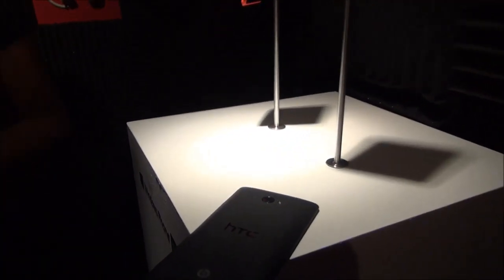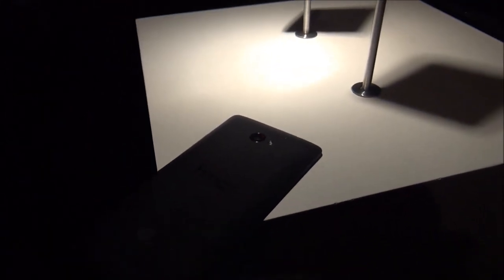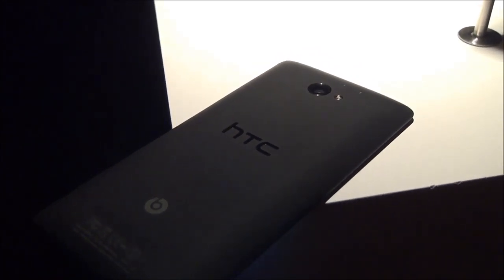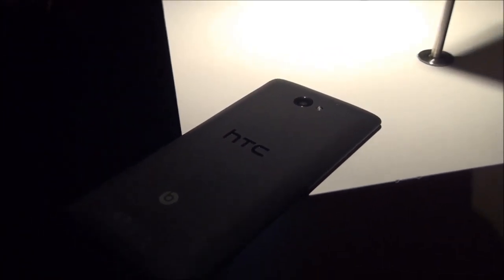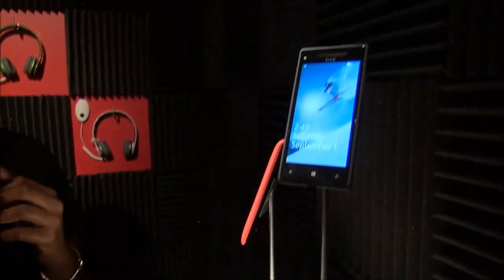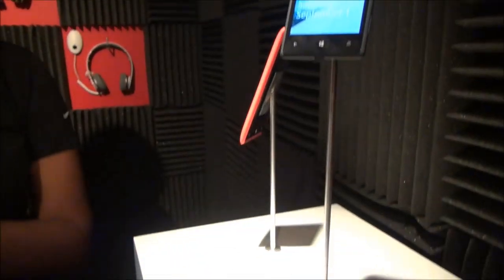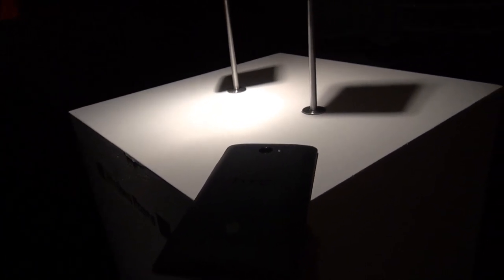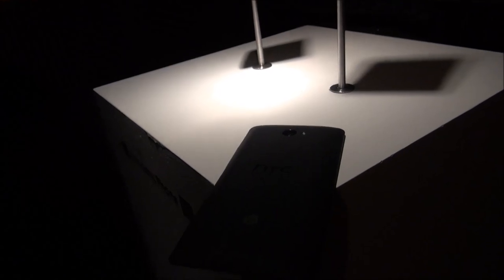HTC 8X with audio amplifier demo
The one where I challenge the new HTC 8X with amplifier to a loudness contest. I try to talk over the music playing but alas, I lose.